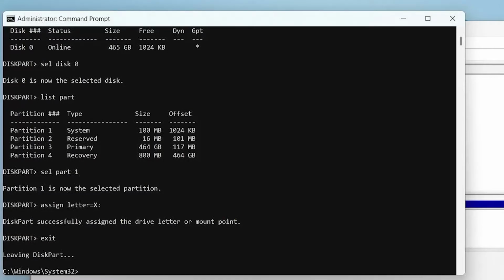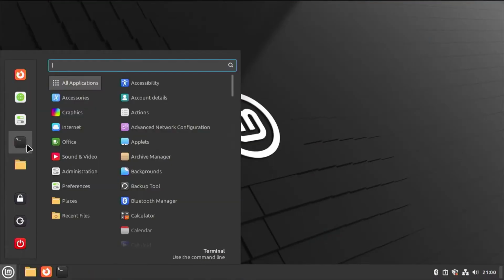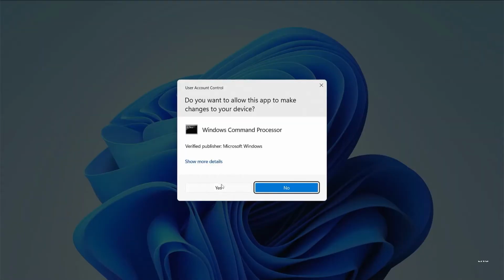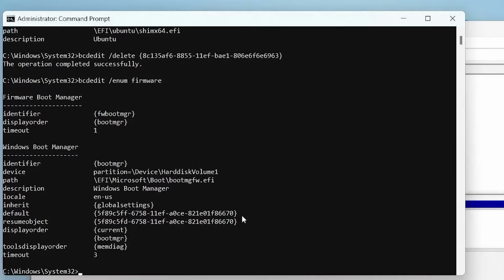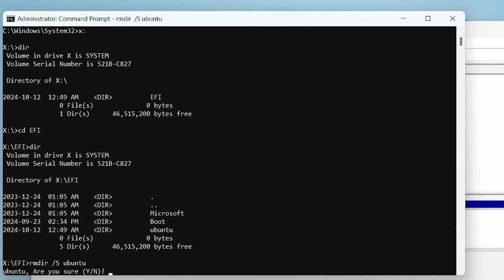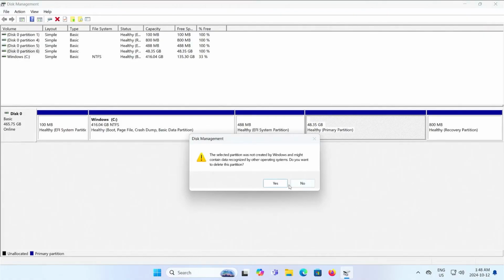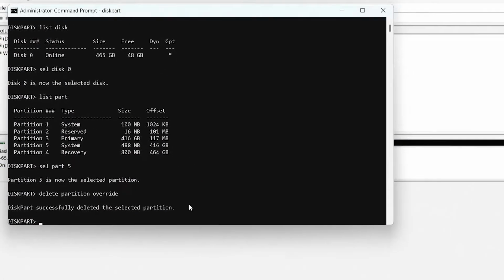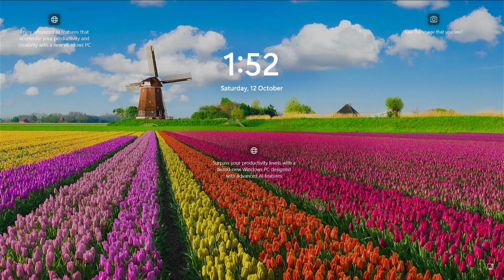How to Remove Linux Mint From Dual Boot With Windows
I will be removing Linux Mint from a dual boot setup with Windows.